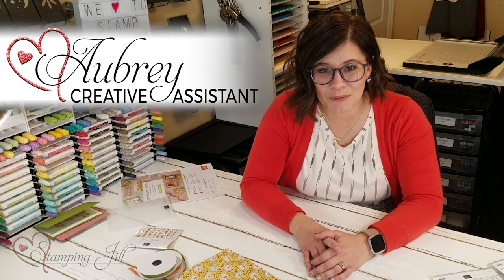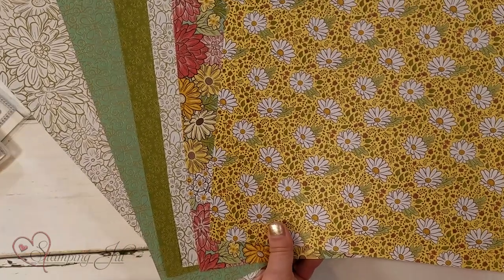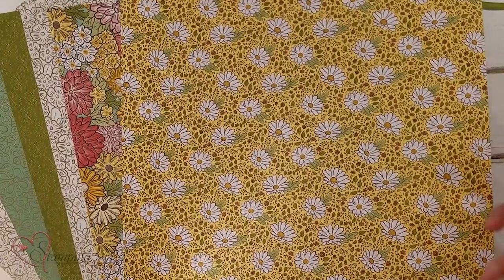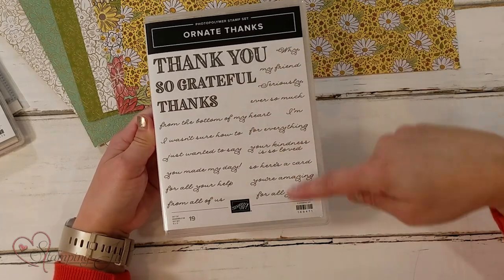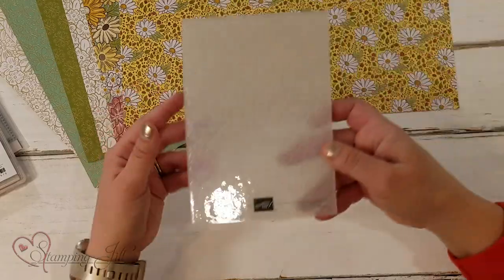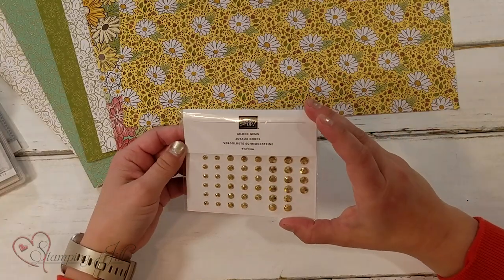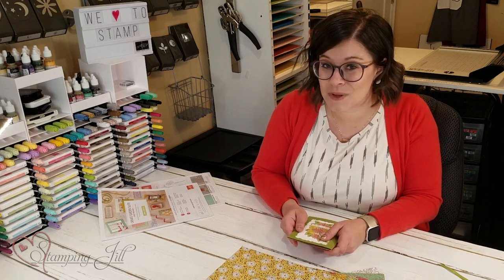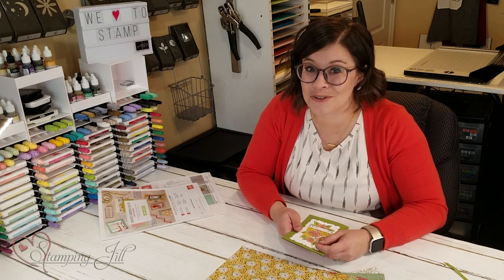Stamping Jill - Ornate Garden Suite Card Ideas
Stampin' Up! Demonstrator Aubrey demonstrates the Ornate Garden Suite. This suite comes with so much and the cards you can make with the product is endless. Don't forget, if you order this bundle and email us at then inform us you ordered this bundle so that we can send you a pdf full of info and instructions on how to make 10 more cards. Get stamping!